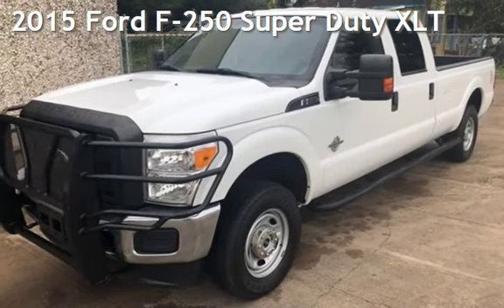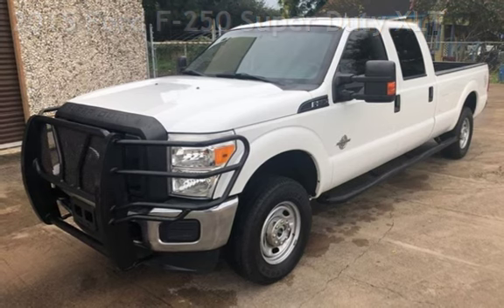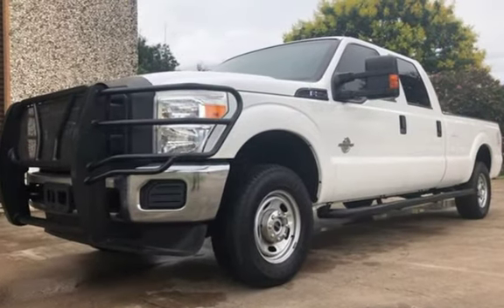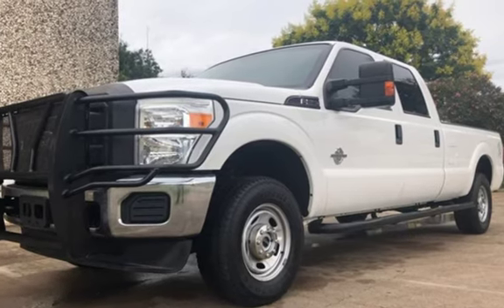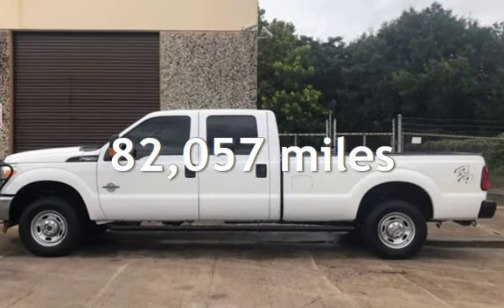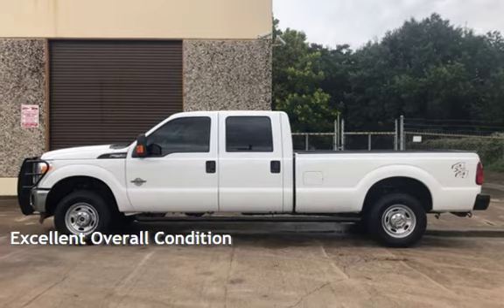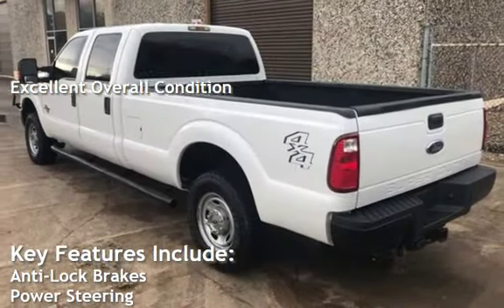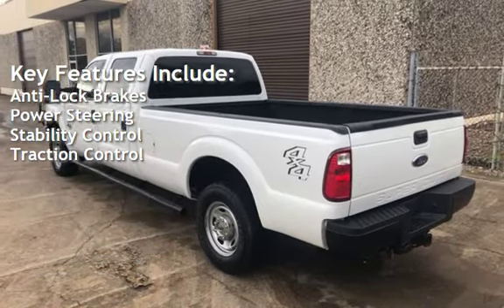2015 Ford F-250 Super Duty XLT for sale in HOUSTON, TX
2015 Ford F-250 Super Duty XL 4X4 6.7L Diesel 82K Miles 4X4, Leather Seats, Power Windows, Power Locks, Power Mirrors, Carfax Certified, Keyless Entry, Power Rack & Pinion Steering, Tire Pressure Monitoring System, 4-Wheel Disc Anti-Lock Brakes, Electronic Stability Control, Height Adjustable Front Safety Belt Anchors, Front Seat Active Head Restraints, Dual Front Seat-Mounted Side-Impact Airbags, Full-Length Side Curtain Airbags, Front Safety Belt Pretensioners/Force Limiters, Child Safety Rear Door Locks, LATCH Child Safety Seat Anchors, Dual Advanced Frontal Airbags.